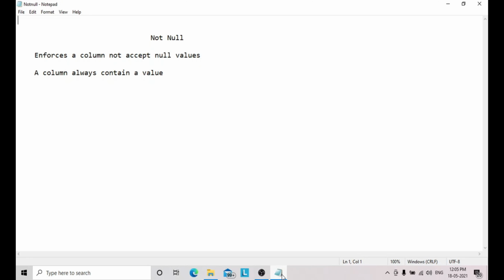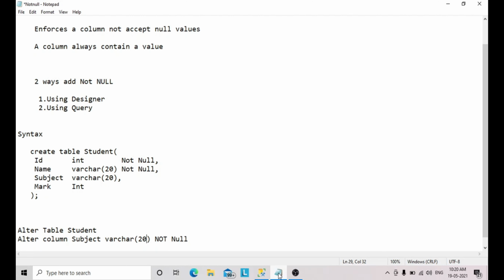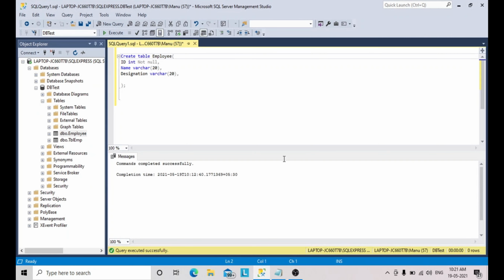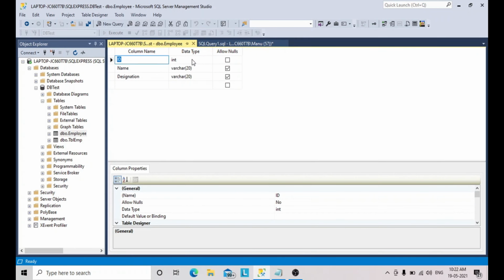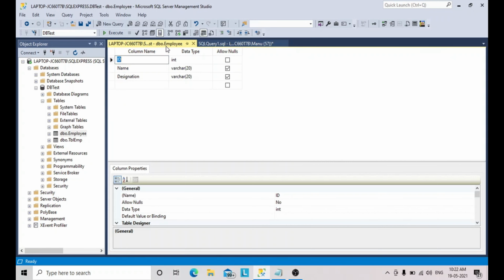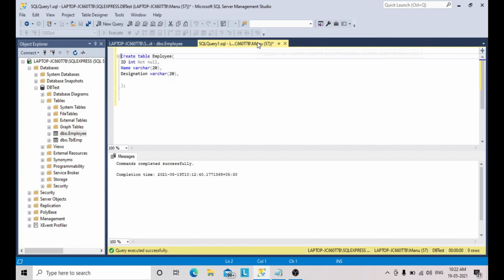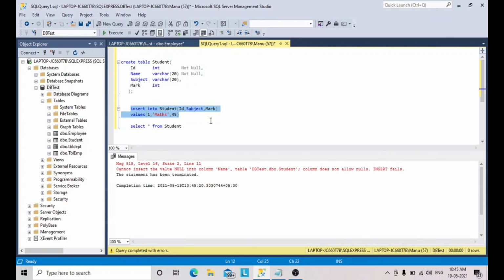SQL Constraints | NOT NULL